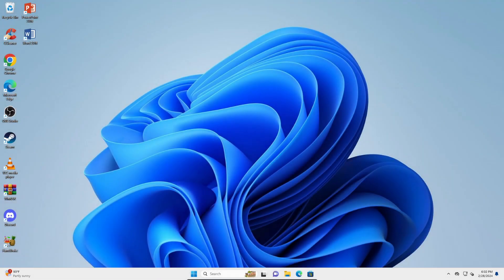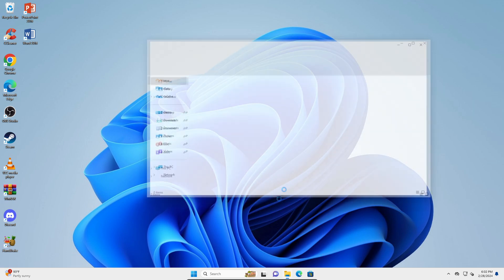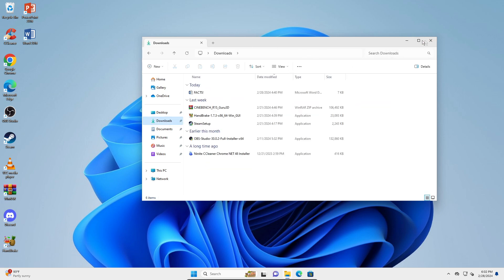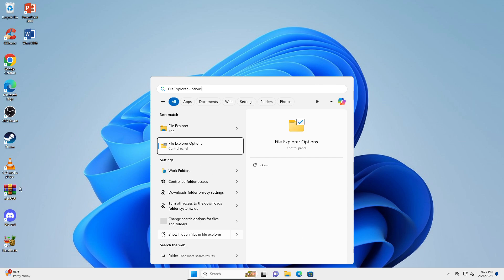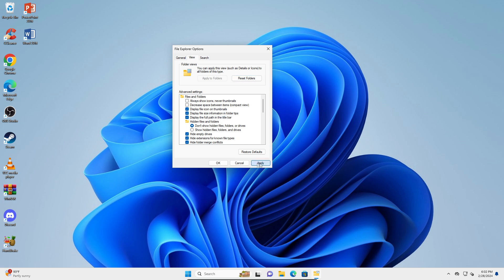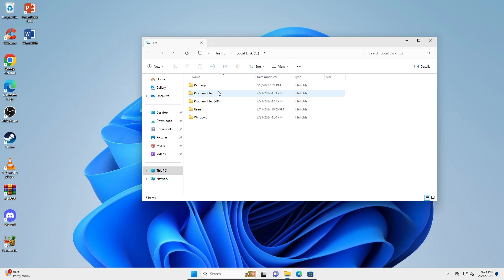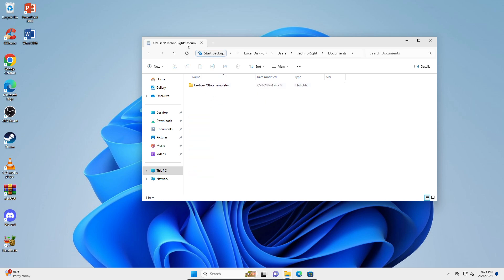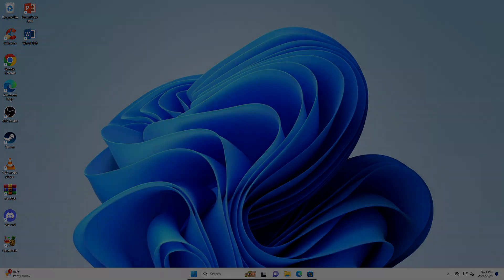How To Display Full File Path In File Explorer On Windows 11 | 2024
In this video, you’re going to learn How To Display Full File Path In File Explorer On Windows 11. Enjoy!

In this video I'm guiding you guys on How To Display Full File Path In File Explorer On Windows 11. Since it is quite popular issue, I have addressed it in this video to help you solve it instantly. Thanks peeps.